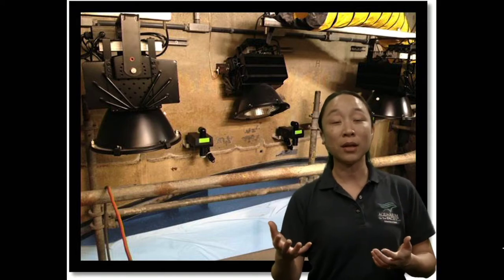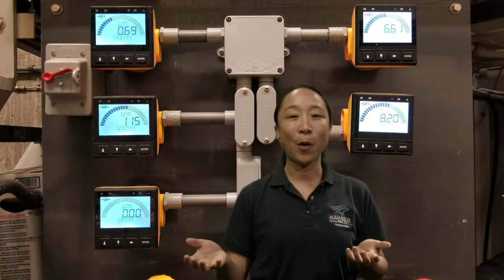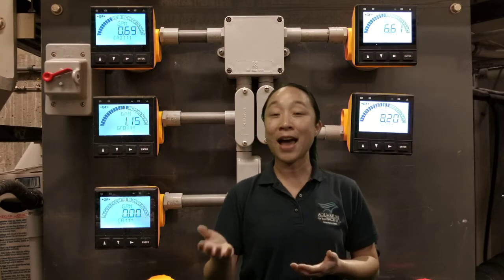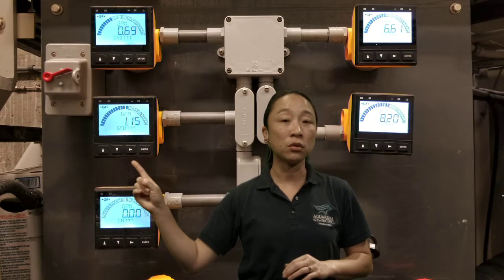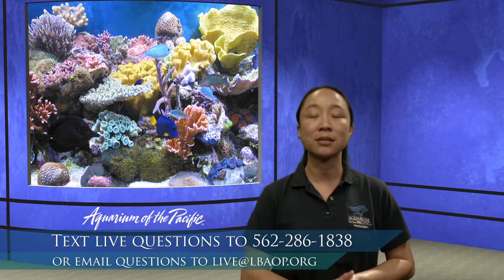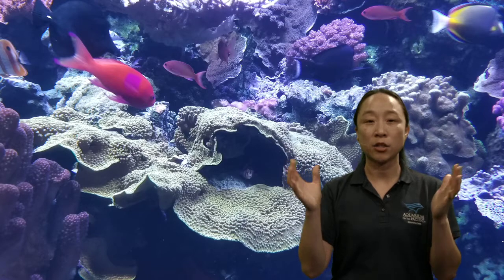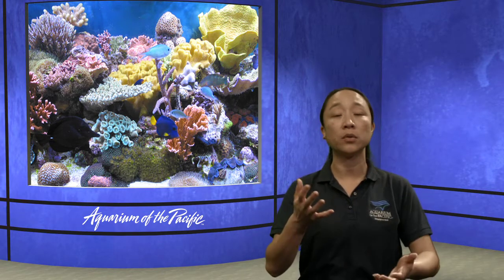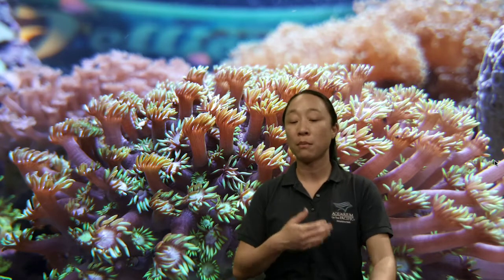Behind the Scenes: Building a Habitat (6-12)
Take a look behind the scenes to learn all about what it takes to build and maintain a habitat at the Aquarium.